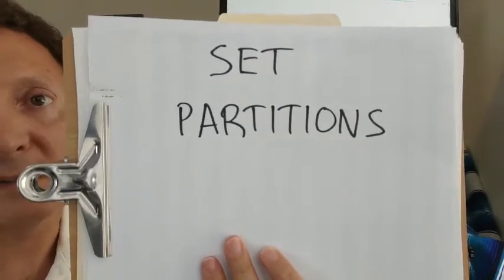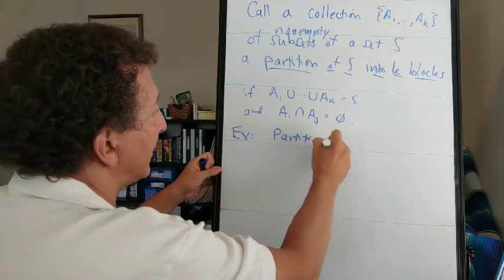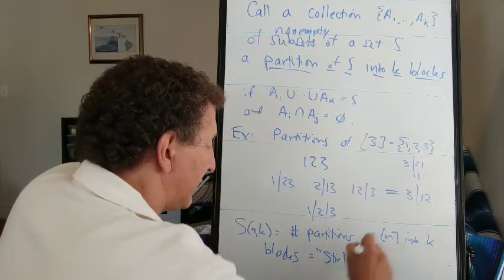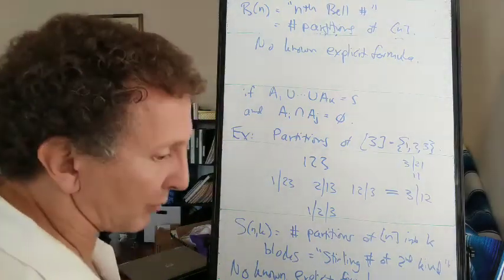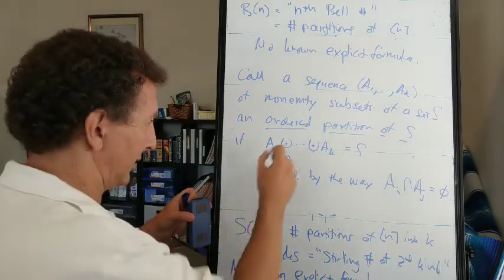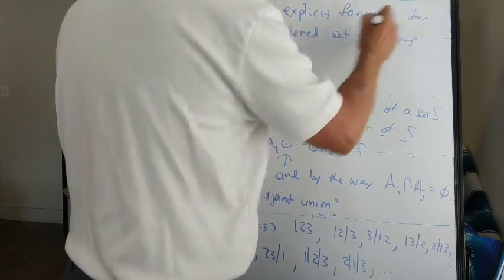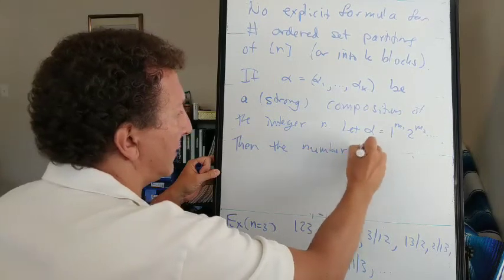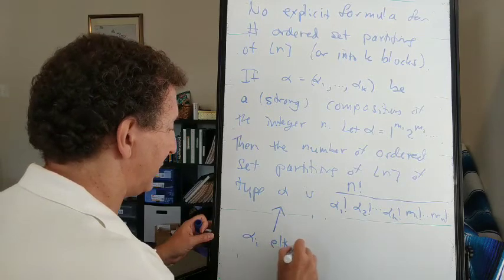MATH 321/450 Week 3 Lesson 1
Set partitions